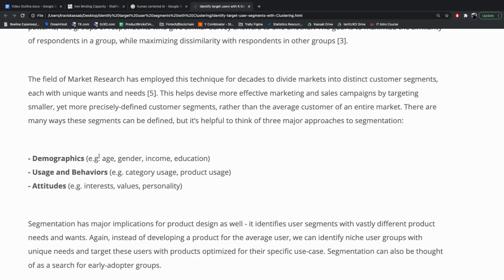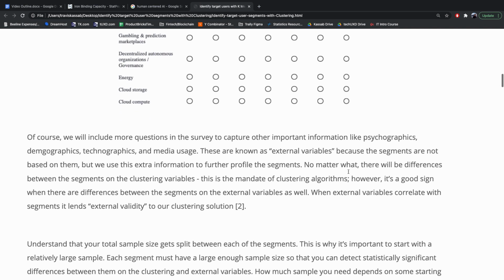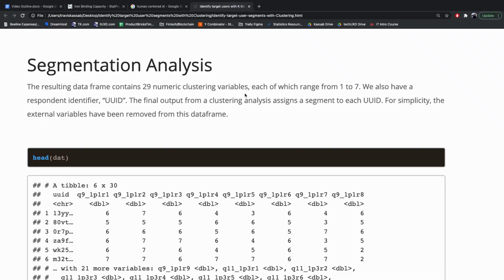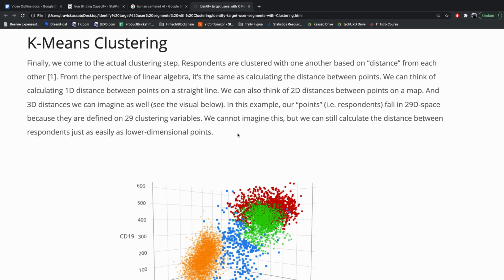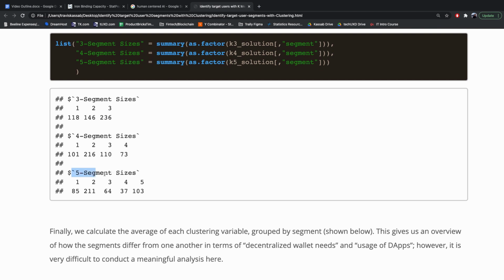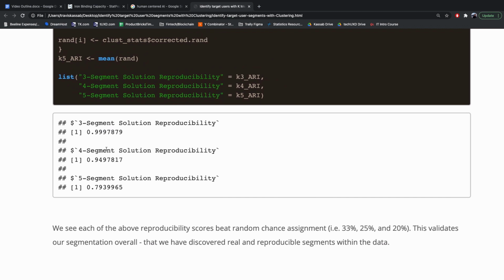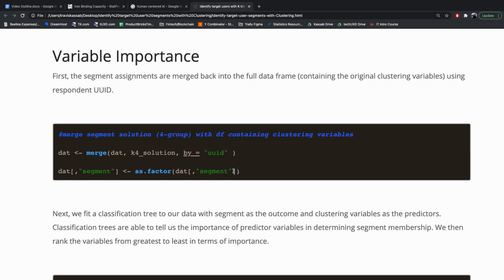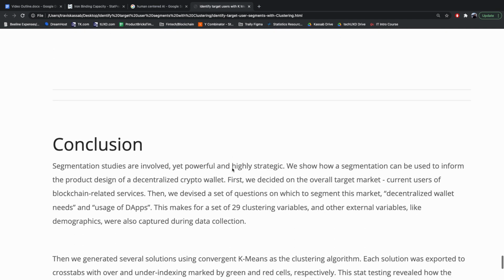Identify target user segments with Clustering | Data Science for UX, MR, & PM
Segmentation studies have existed for decades, originating out of the field of Market Research; however, there is little about how a user segmentation can inform product design, and help attract early-adopters.

We cover one of the most popular clustering techniques in ML, Convergent K-Means, and also follow up with segment classification using linear discriminant analysis.